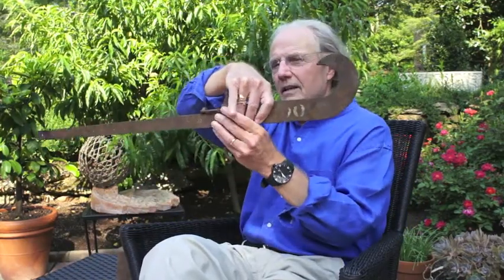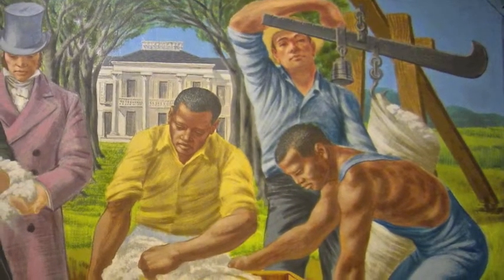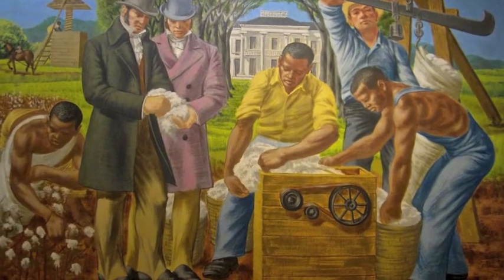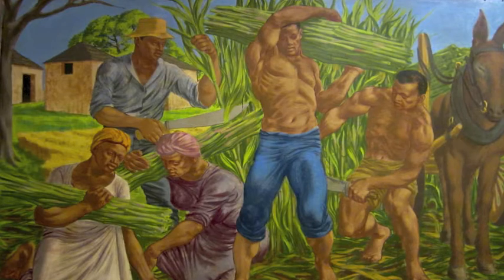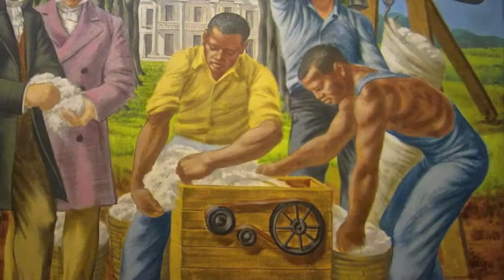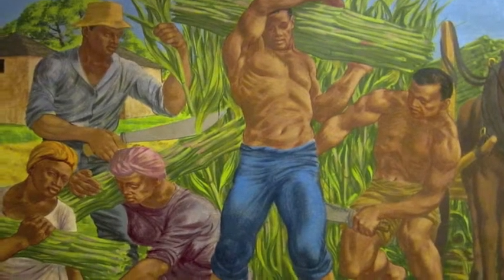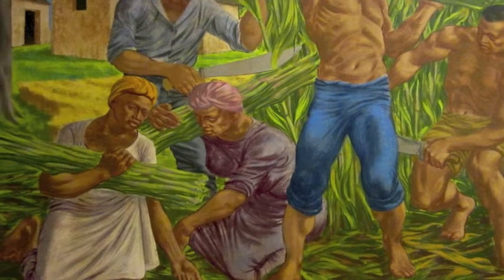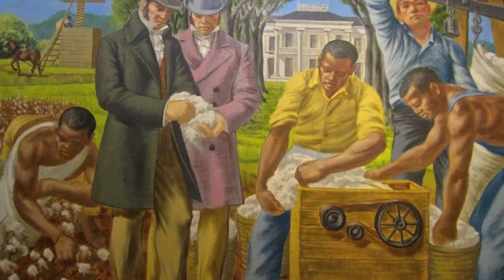James C. Cobb on the George Beattie Murals at the Georgia Museum of Art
In 1956, George Beattie painted eight murals for the Georgia Department of Agriculture. Four of those murals addressed the history of agriculture in the state. In recent years, their content (which addresses slavery and the history of American Indians in Georgia) became recognized as offensive to many visitors to the building, and in 2011, Gary Black, the commissioner of agriculture, requested their removal. The Georgia Museum of Art (GMOA), which is the official state museum of art, agreed to take all eight murals to preserve them as an important part of the state's art history. The four history murals are on display at GMOA Aug. 1, 2012, to Jan. 7, 2013.

The museum also created four videos to educate the public, provide context for the images and discuss exactly why they are problematic. This one features James C. Cobb, Spalding Distinguished Research Professor in UGA's history department and the leading scholar on Georgia history. Cobb discusses the context (including agricultural history) in which the murals were created and the influences that have shaped Georgia's identity over the years.